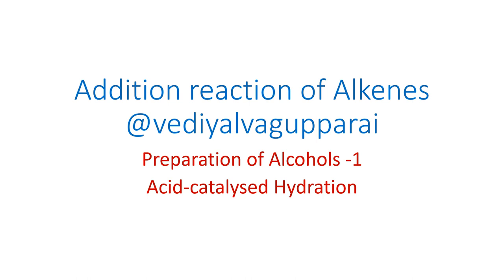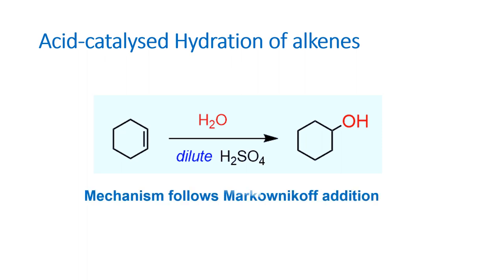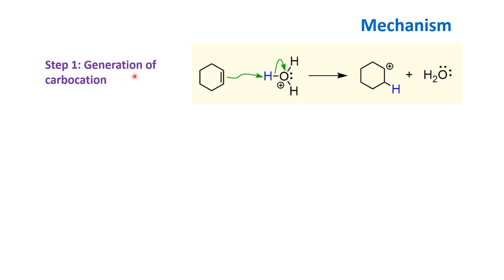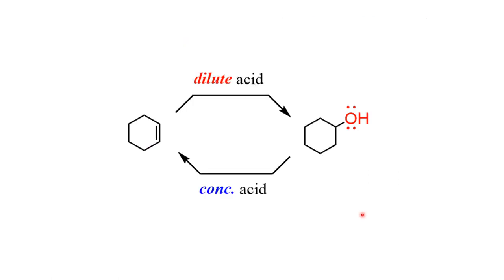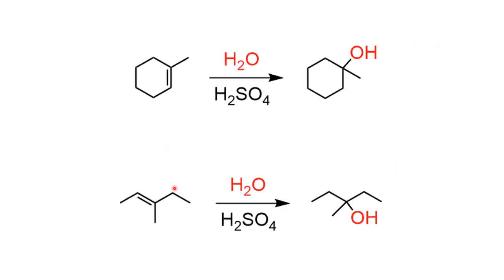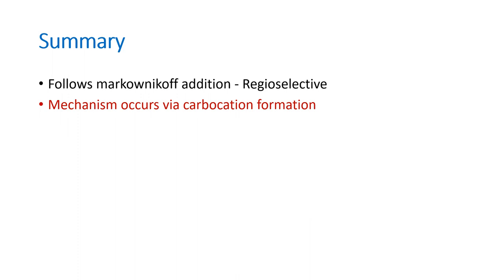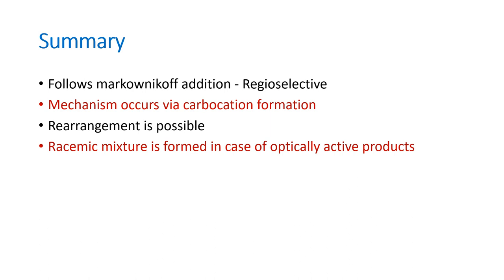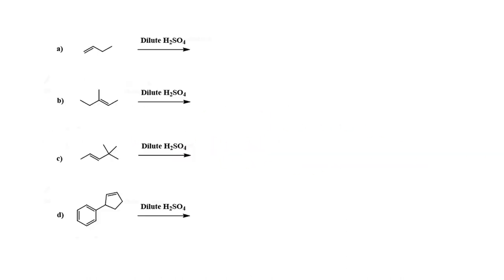Alkene to alcohol- addition reaction - one shot : acid catalysis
hydration of alkenes, addition reaction, preparation of alcohol, markownikoff addition, rearrangement, regioselective, stereochemistry